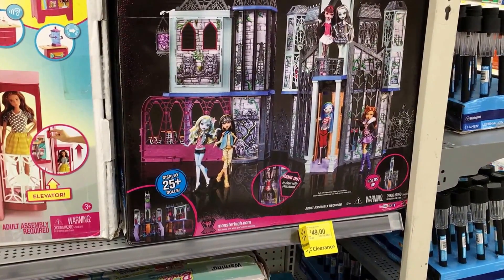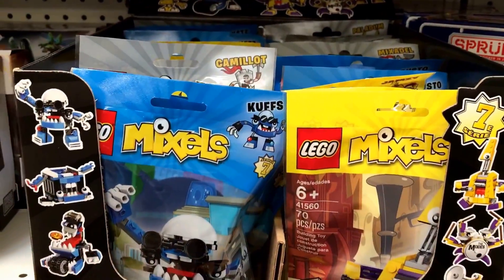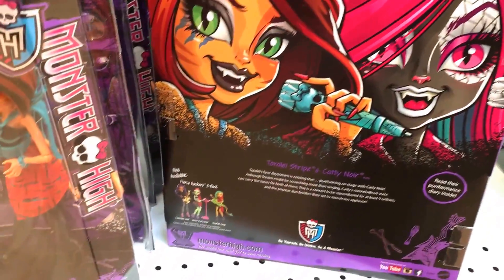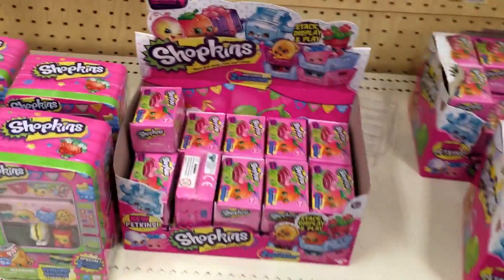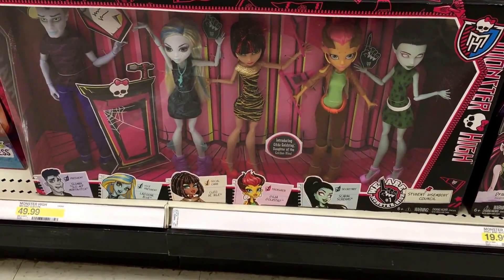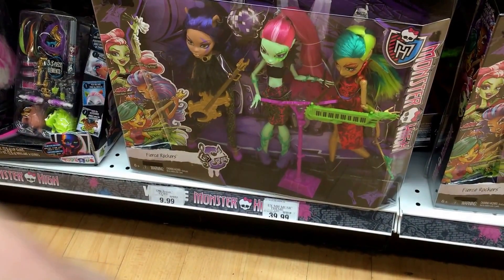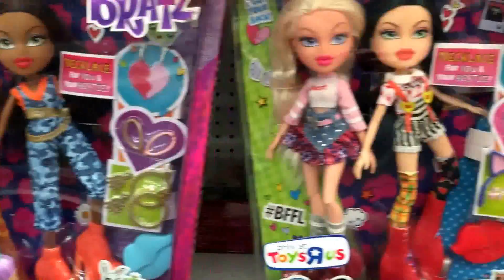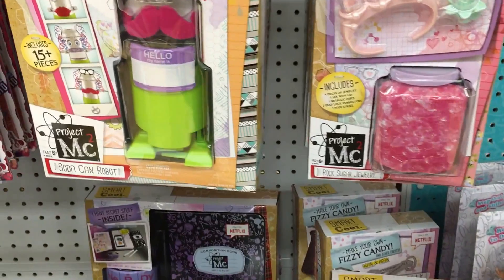Daddy's Toy Hunt - MH Fierce Rockers 2-Pack, EAH Carnival Date, Project MC2 & Make it Pop Dolls!!!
Daddy's Toy Hunt - MH Fierce Rockers 2-Pack, EAH Carnival Date, Project MC2 & Make it Pop Dolls. This new edition of Daddy's Toy Hunt features lots of amazing finds!! Daddy found the new Monster High Fierce Rockers 2-Pack featuring Catty Noir and Toralei Stripe!!! He also found the new Monster High Mega Bloks Creepateria Playset with Cleo De Nile and Frankie Stein in their fearleading uniforms!!! Daddy also found the new Ever After High Carnival Date 2-Pack with Bunny Blanc and Alistair Wonderland!! Also, Daddy was surprised to find the Make it Pop Dolls and more Project MC2 Dolls and accessory kits!!! Oh, and of course Shopkins, Disney Tsum Tsums and Bratz Dolls too!!! We are so happy to add the new Monster High Fierce Rockers 2-Pack dolls to our Monster High Doll Collection!! Thumbs up if you like this edition of Daddy's Toy Hunt and let us know what your favorite part of this toy hunt was!!!